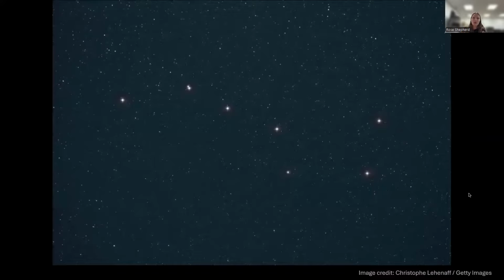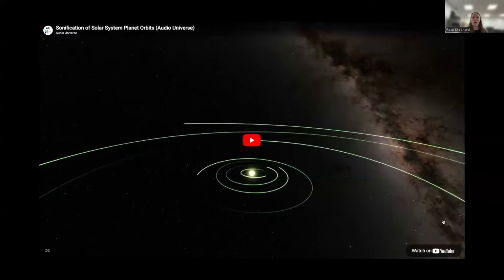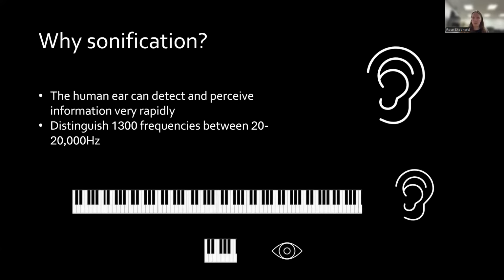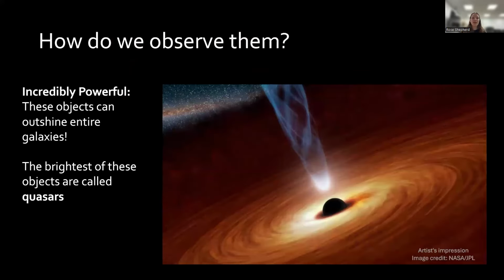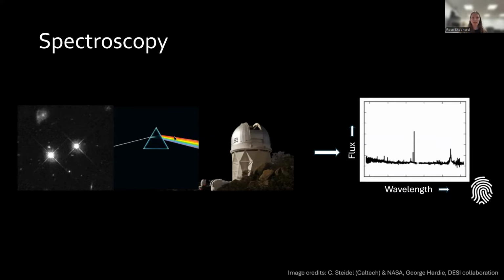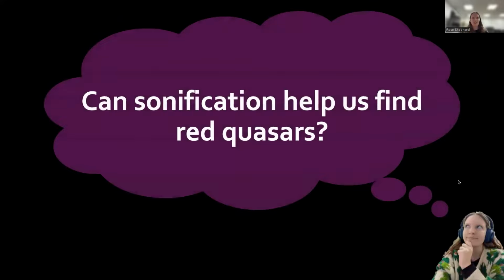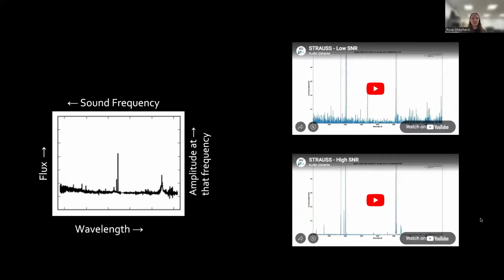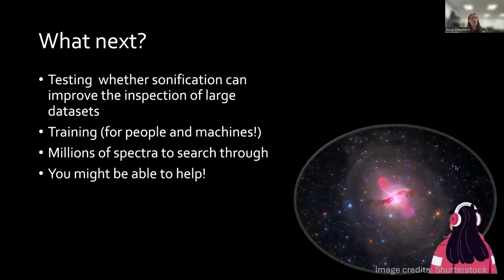Think Space: Listening to the Universe: In Search of Hidden Black Holes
We've invited astrophysicists to talk about the cutting-edge research taking place in their fields of research and to answer some big questions in astronomy and space science.

In this talk, Rose Shepherd (Newcastle University) demonstrates how sound can provide an alternative method of exploring and communicating data, making astronomy more accessible and allowing us to use our ears to uncover secrets of the Universe.